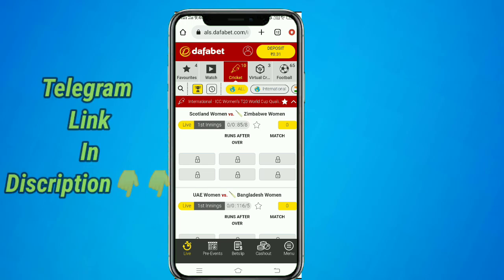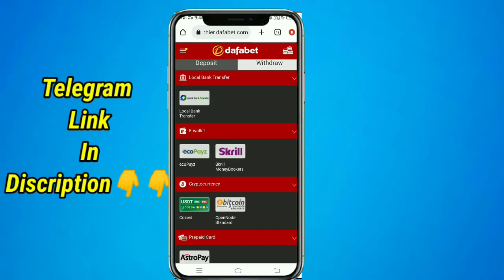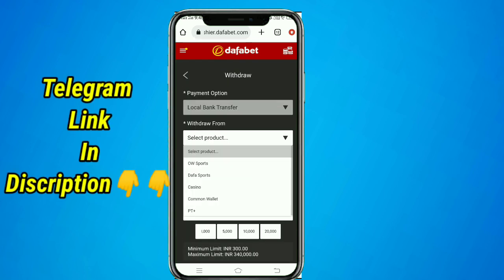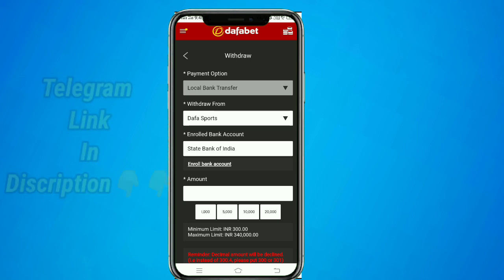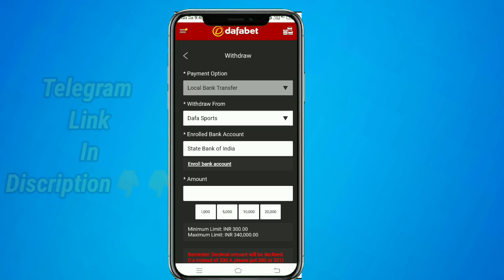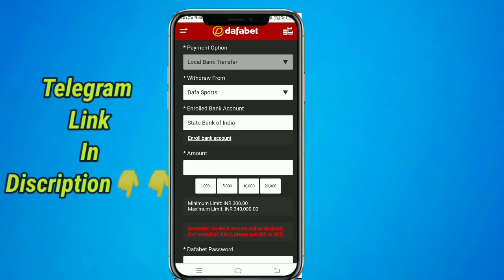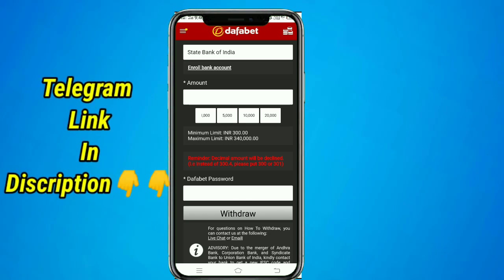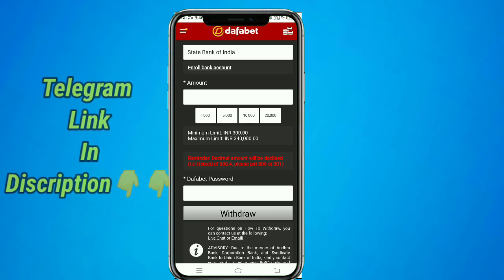Dafabet Withdrawal Process || dafabet Withdrawal telugu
NOTE :-
This video is not about encouraging betting. It is for eductional purpose only